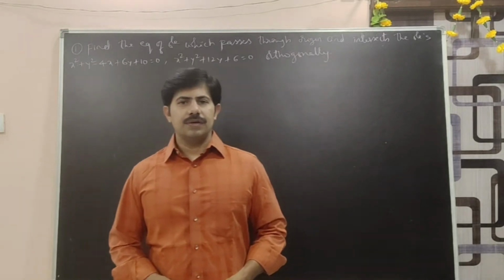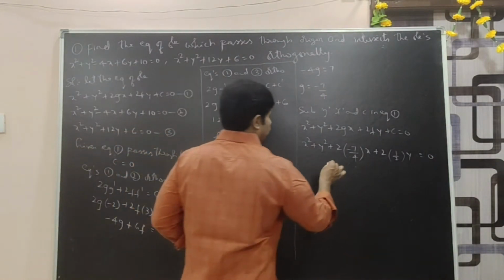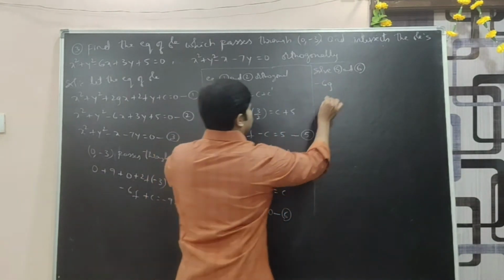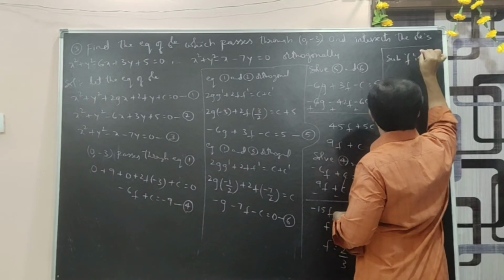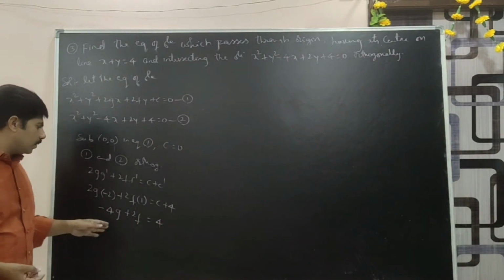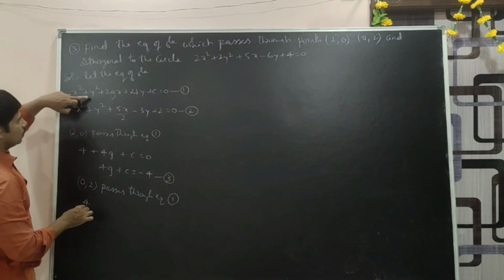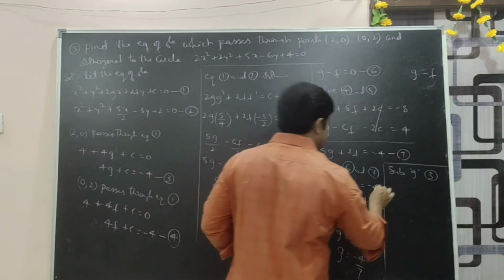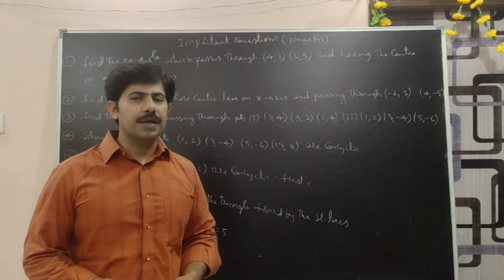SSVB inter 2nd year Mathematics (System of circles , EX-2(a)) By Manohar Sir